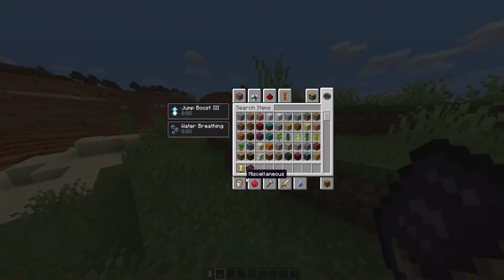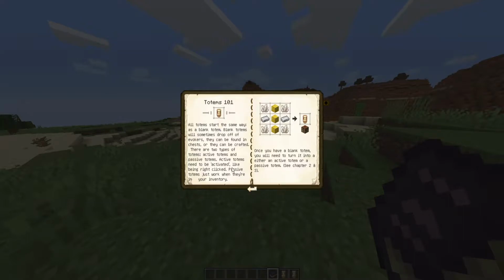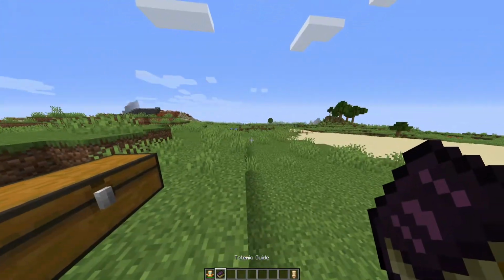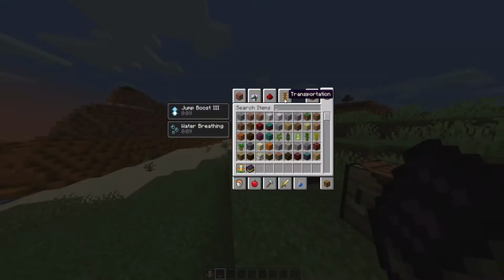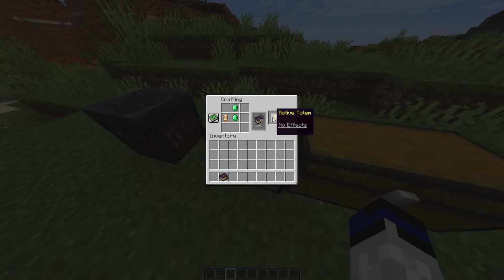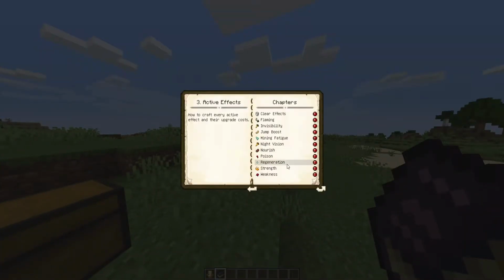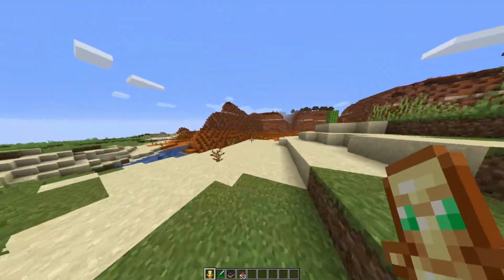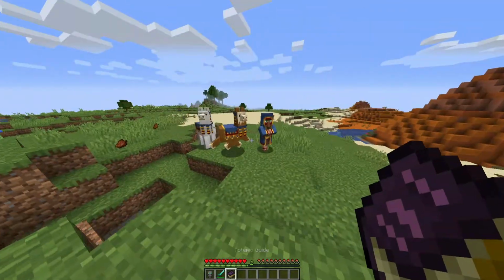Upgrade / Add Any Effects To Your Totems!!!! Minecraft Totemic Overhaul Mod!!!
Upgrading Totems WHAT THE HECK How cool is that guys another mod review in regards to upgrading and adding any effects you want to your totems in Minecraft!!! Minecraft should definitely add this to the game this is so fun to play around with recommend downloading this mod!!! if you guys haven't checked out my other mod review Check it out!! more to come guys stay tunes much love!